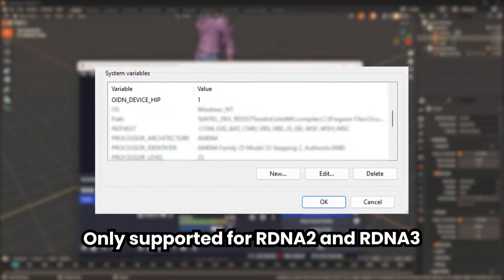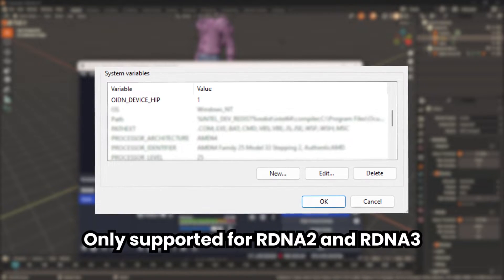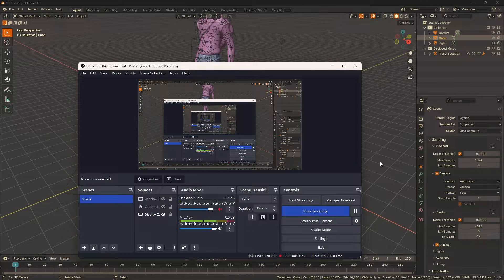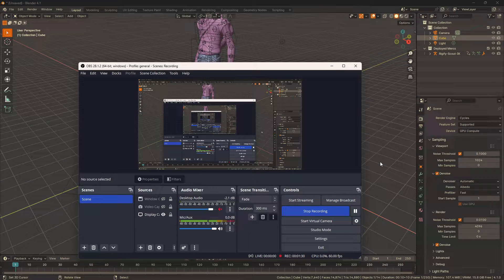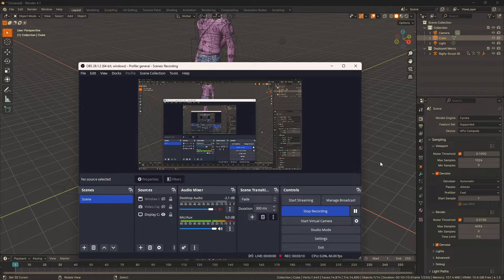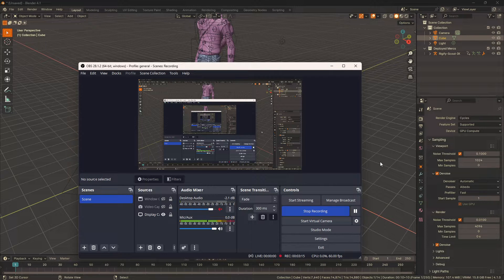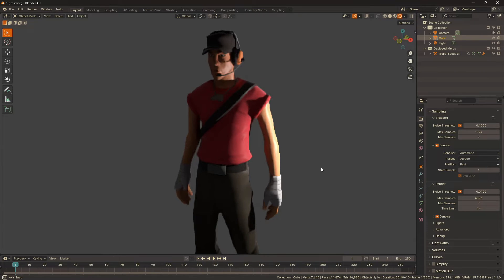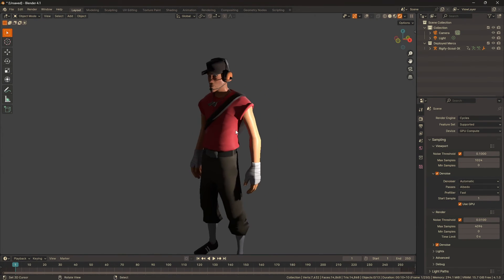How to Enable AMD GPU Denoise | Blender 4.1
READ!!!:
The reason AMD GPUs were not officially supported in Blender 4.1's release is the developers deemed it too unstable, despite the feature being available in the beta. To make Blender safer, HIP was excluded from being available. However, HIP can be included in the supported GPU devices for OIDN denoising when adding an environment variable.

Song:
Tomodachi Life - Day Theme